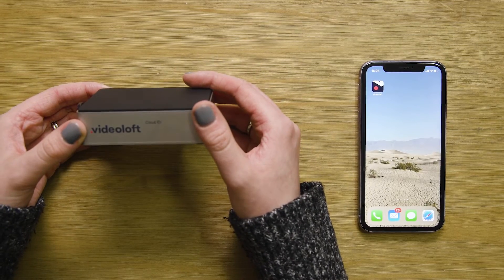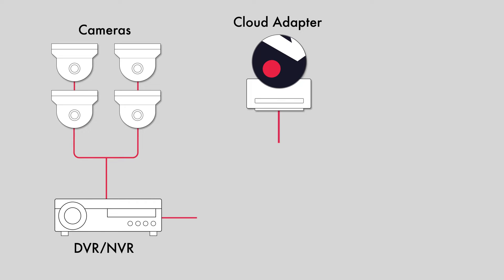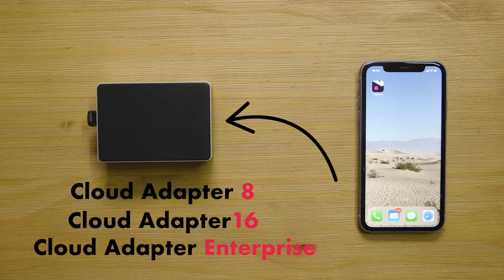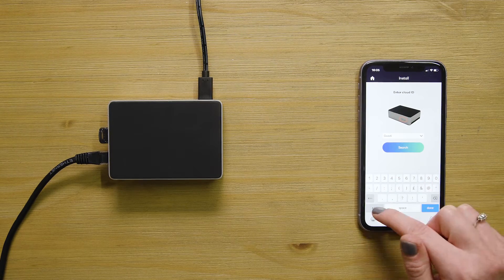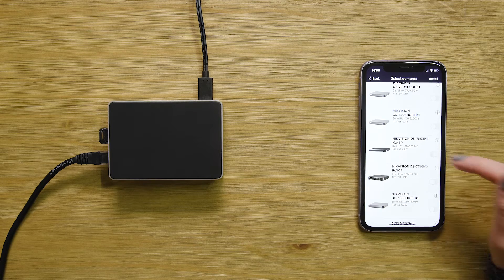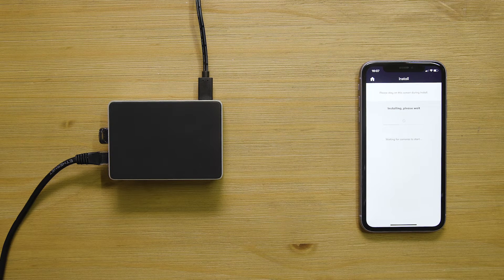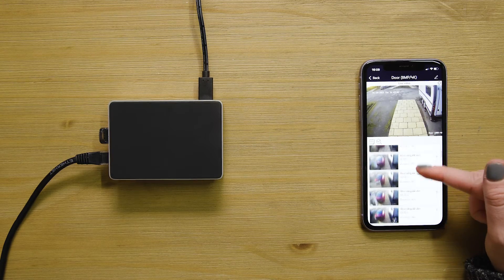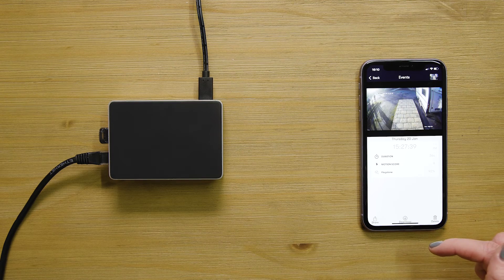How to Connect Hikvision NVR to Cloud - Hikvision Cloud Storage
Videoloft is the simple, secure and affordable way to connect your Hikvision NVR or DVR to the cloud and get Hikvision cloud storage.

Videoloft is a cloud video surveillance platform that adds remote viewing, and offsite cloud storage to your Hikvision security system. In this video we'll walk you through the set up and installation of Videoloft, it's so easy and takes just minutes to start sending your Hikvision CCTV footage to the cloud.

Users can view their footage via a local live monitor, via the Videoloft iOS and Android apps, or the browser-based web viewer. Videoloft adds sophisticated features to even the most basic of cameras - such as analytics, multi-user permissions, remote camera control and time lapse.

🪛 Are you a security professional adding cloud to your customer installs? Join our free partner program to access discounted trade prices

🏢 🏠 Want Videoloft for your own Hikvision CCTV system?